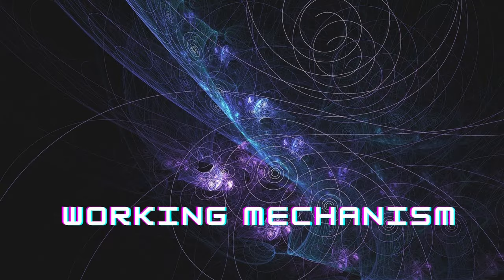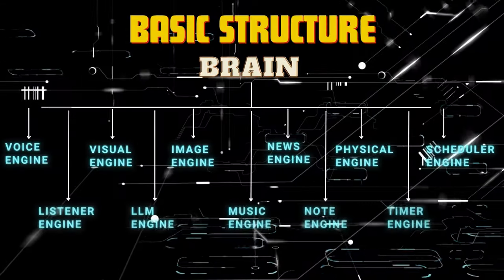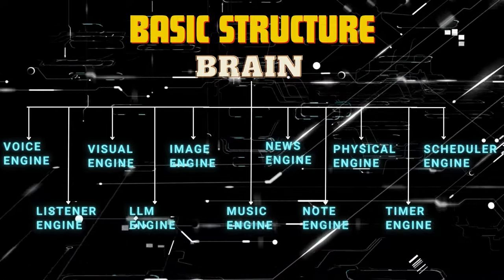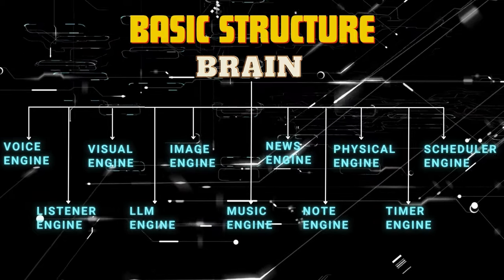Introducing Cyclops👁️: An open-source personal desktop assistant bot running on Large Language Model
Cyclops: A cutting-edge personal desktop assistant.

Welcome to Mandred Tech! In this video, we dive into the exciting world of open-source desktop assistants, bringing you a comprehensive solution that runs Large Language Models (LLM) locally. Our project aims to provide a versatile and customizable assistant, integrating various functionalities seamlessly. Whether you're into productivity, entertainment, or just curious about the capabilities of a local LLM, we've got you covered!

🗝️ Key Features:

1) Idleness Reminder: Take breaks and stretch for optimal productivity.
2) Emotion Detection: Understand your emotions and prevent drowsiness.
3) User Presence: Automatically lock the system when you're away.
4) News Scraper: Stay informed with daily news headlines.
5) Note Maker: Create and revisit your notes effortlessly.
6) Scheduler: Never miss a meeting or reminder again.
7) Music Player: Enjoy curated playlists – classical, pop, techno, and rock.
8) Camera Module: Capture moments with a custom camera interface.
9) Games: Play rock-paper-scissors and hangman for a quick break.
10) Image Showing: Display images scrapped from the web.
11) YouTube Player: Access and play videos based on LLM commands.
12) Timer: Set custom timers with personalized messages.

We have posted the detailed method of getting started with cyclops in the instructables article.

Google drive containing all the required scripts and model files.

Have any project in mind or any idea worth working on, drop us a mail.

At Mandred Tech, we're dedicated to pushing the boundaries of technology. Join us on this exciting journey, and together, let's create a "Future Beyond Our Star".